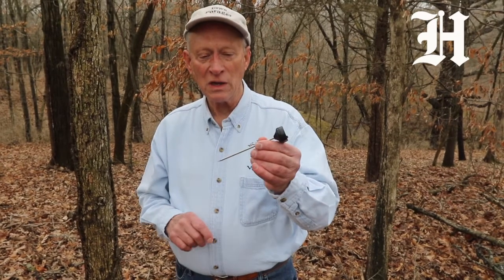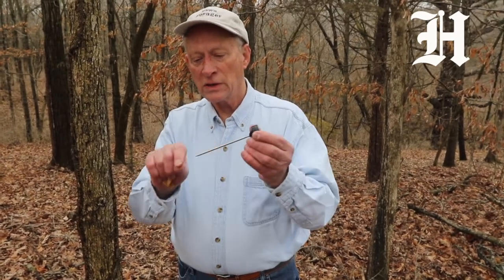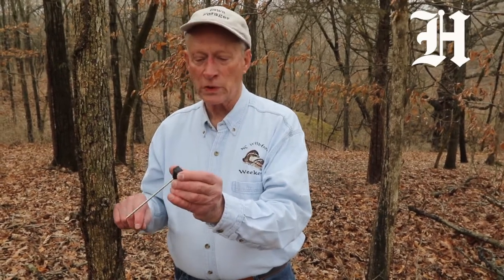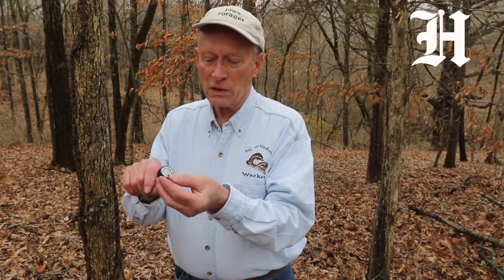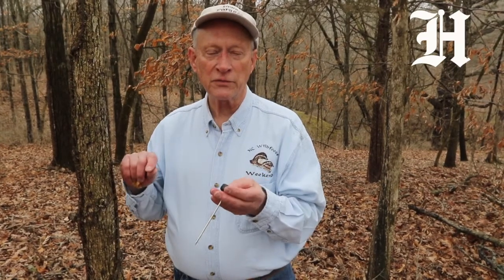Morels need the perfect temperature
Mike Krebill, naturalist, teacher and author of "The Scout's Guide to Wild Edibles," talks about soil temperature in hunting for morels.